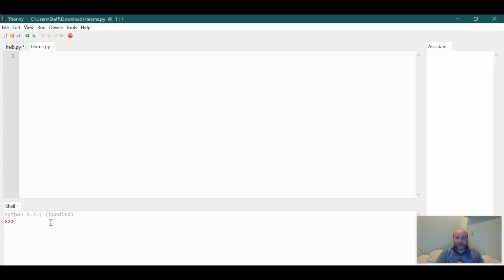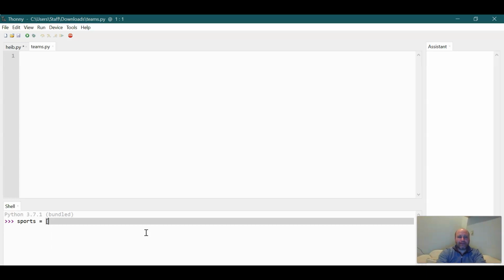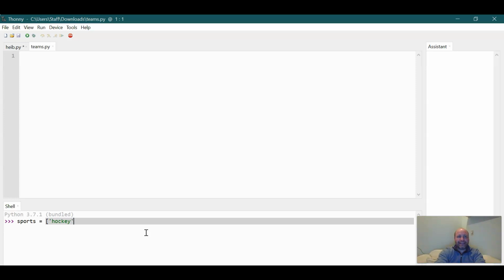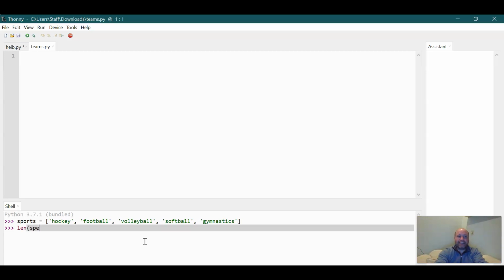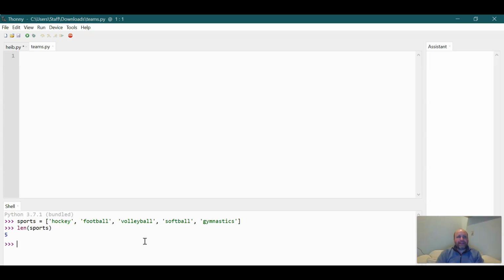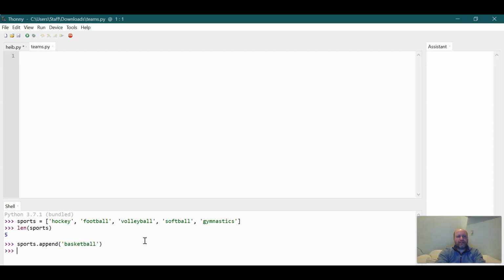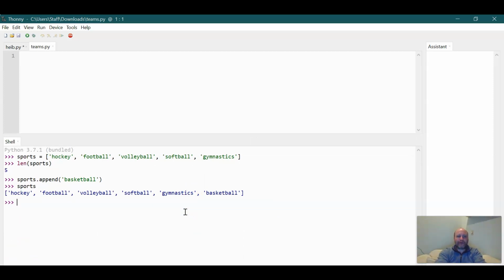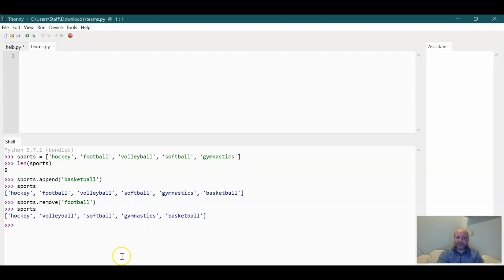Review of List append and remove